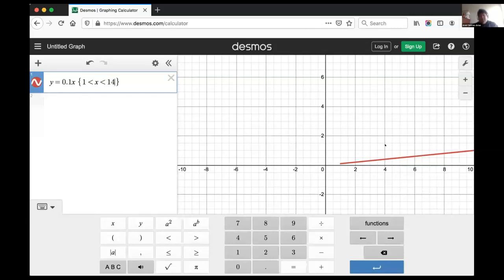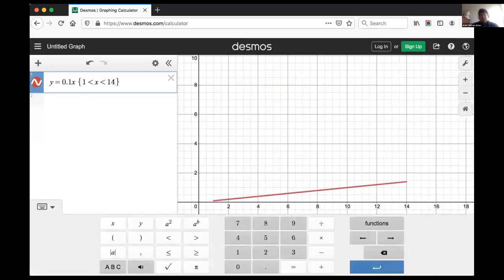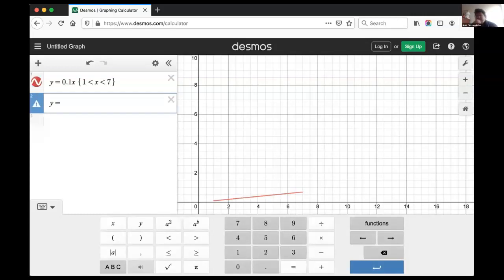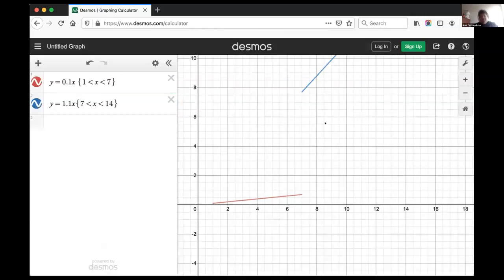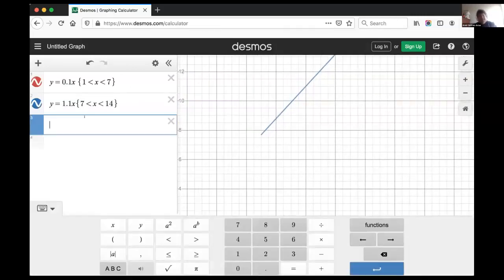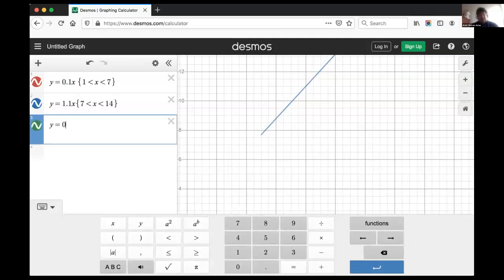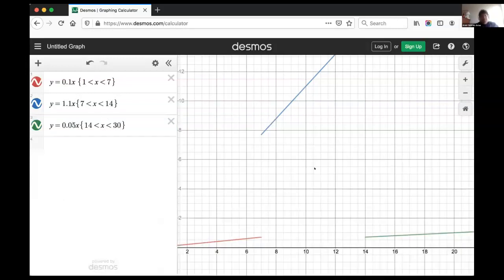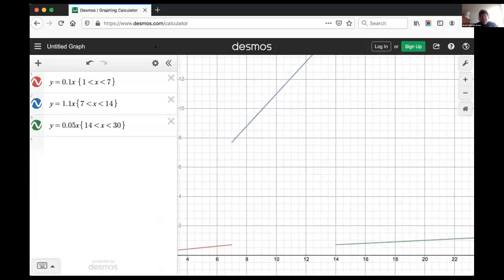MATH 1710 Piecewise Linear Approximation Slow Start